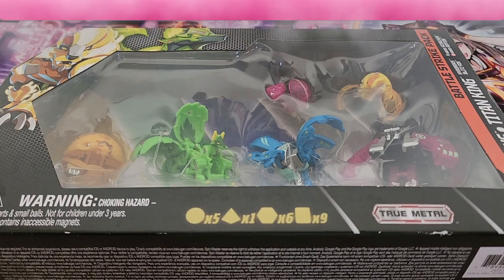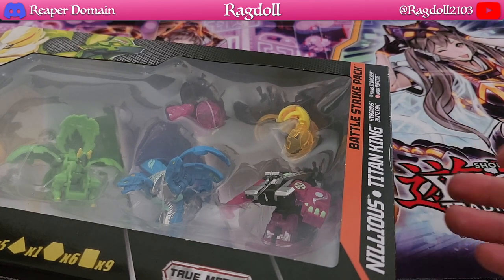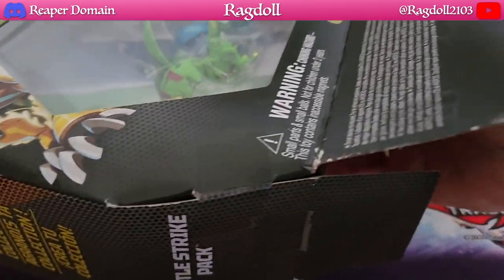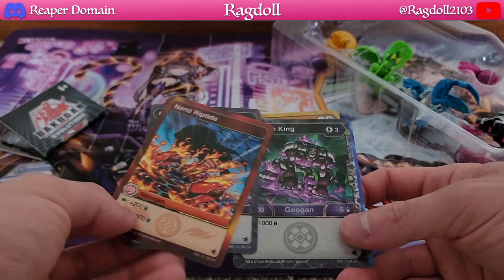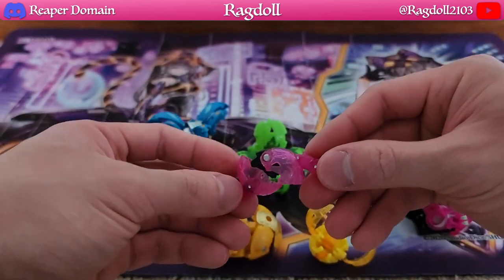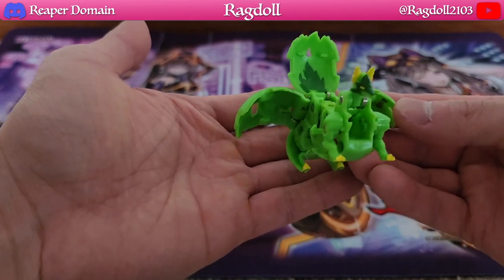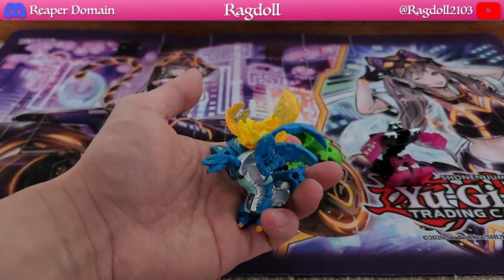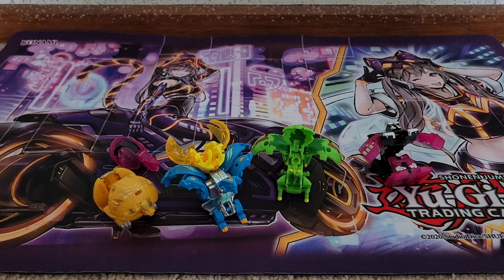Bakugan: Battle Strike Pack Unboxing + Review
Hello everyone. I have some more Bakugan and this time we are opening Evolutions. I absolutely am excited for this given the new changes made to the design and colour choices of the Bakugan.